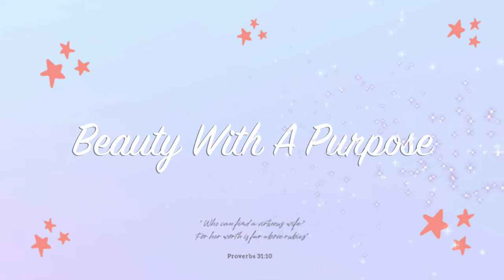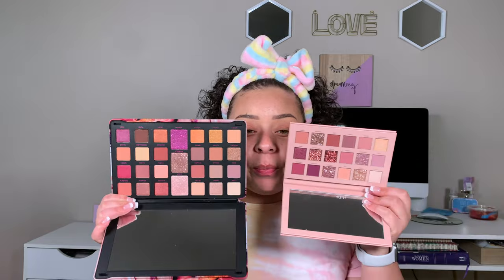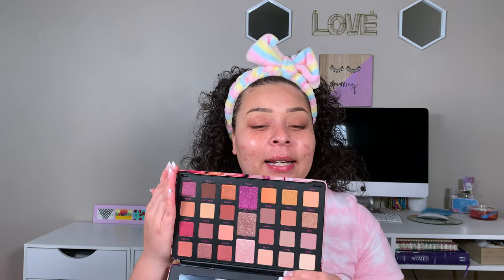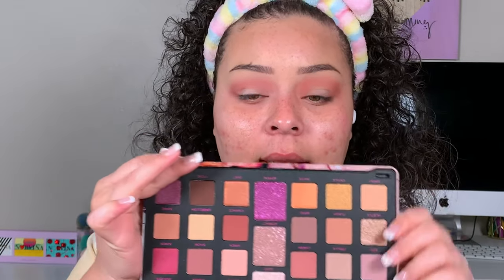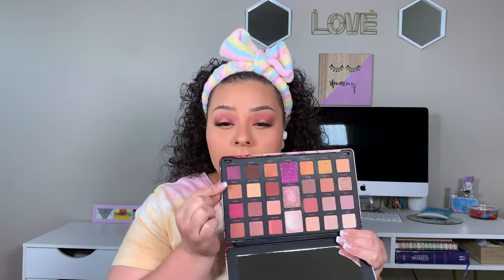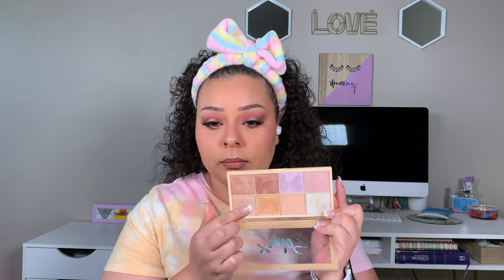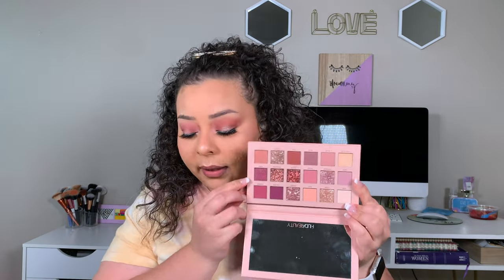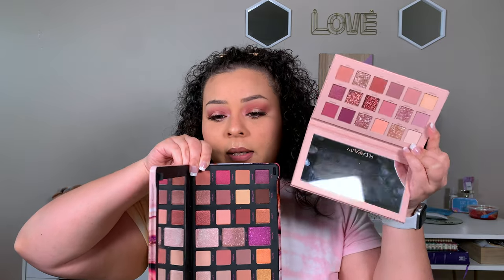High End VS Drugstore | Huda Beauty VS Makeup Revolution | 2021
Products Mentioned:

Makeup Revolution Forever Limitless Allure Palette:

Huda Beauty New Nudes Palette:

Products Used Off Camera:
Rare Beauty Foundaiton:

Rare Beauty Concealer:

Rare Beauty Cream Blush:

Milk Makeup Bronzer::

Makeup Revolution X Soph Highlighting palette:

L.A. Girl Lip Liner (chocolate):

NYX Setting Spray:

Filming Equipment & Makeup Storage:
*Lights*